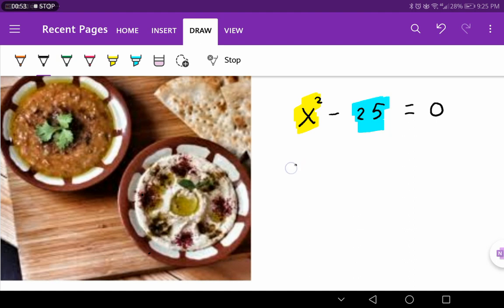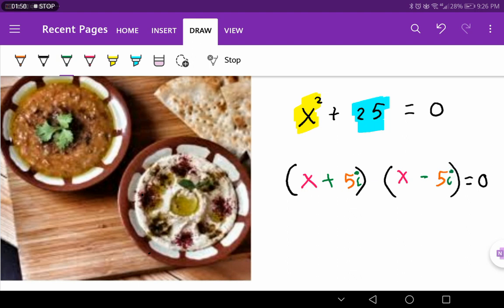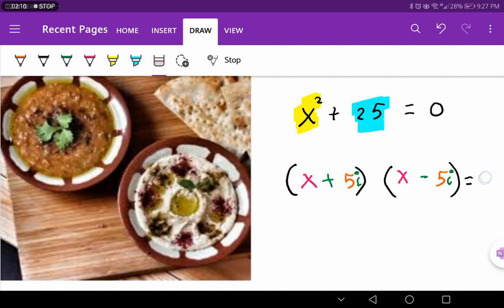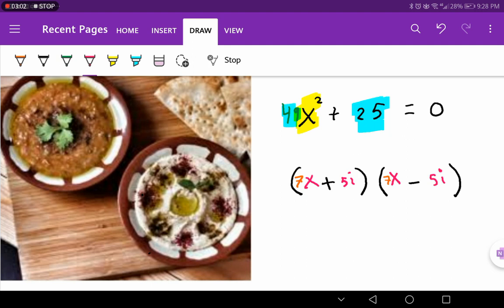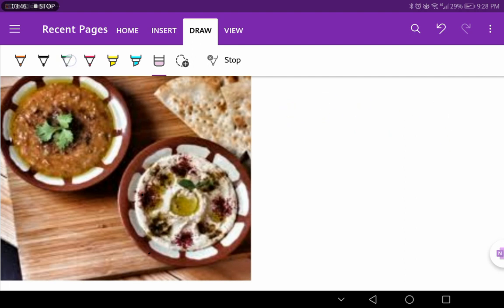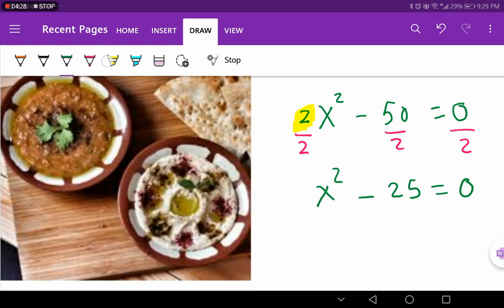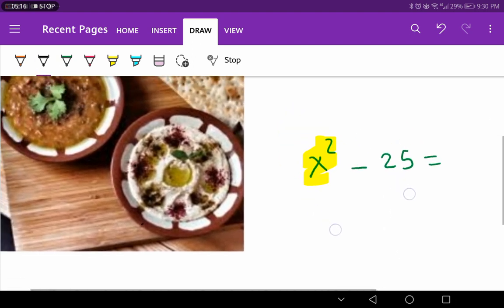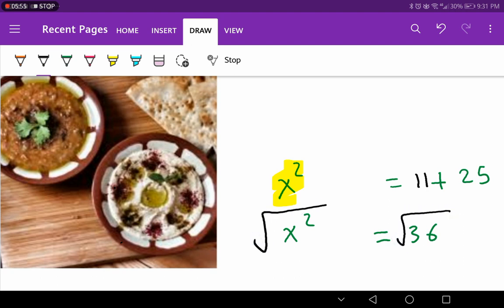Rewriting Radicals and Solving Equations (1)